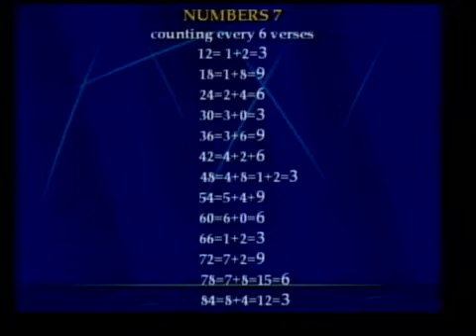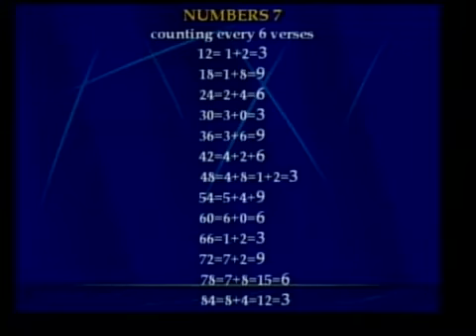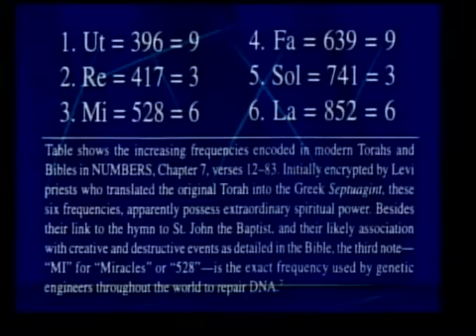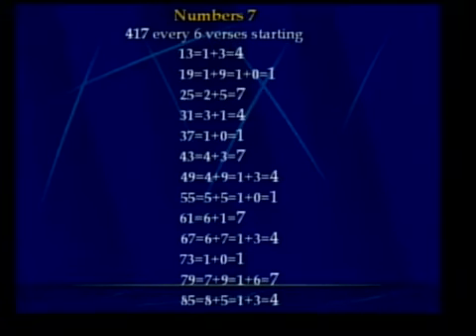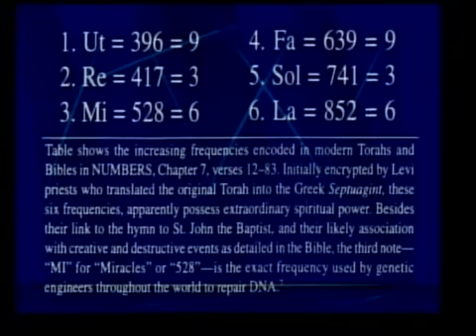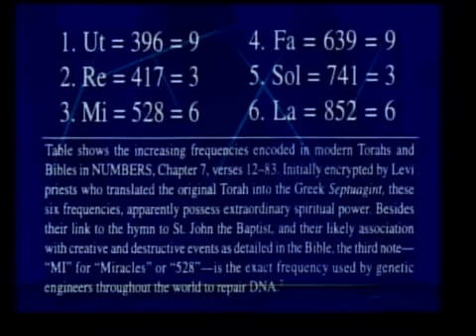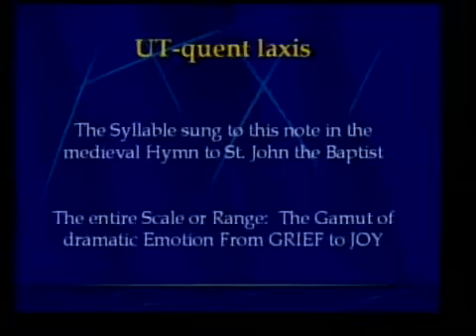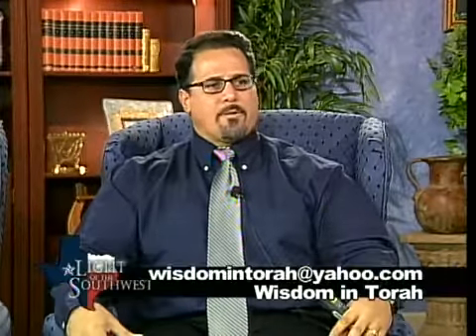Food for the 144,000 - After the Second Exodus (Part 6 of 12)